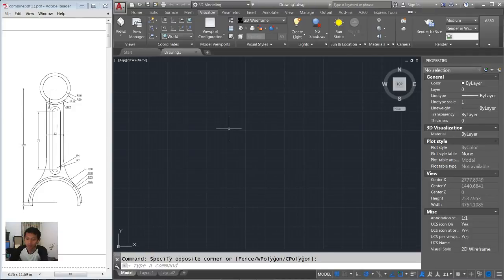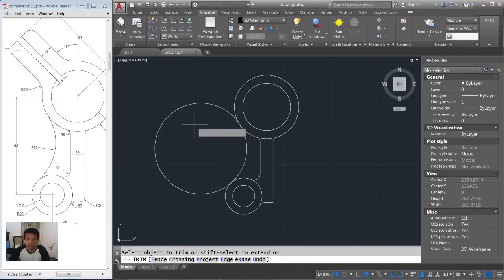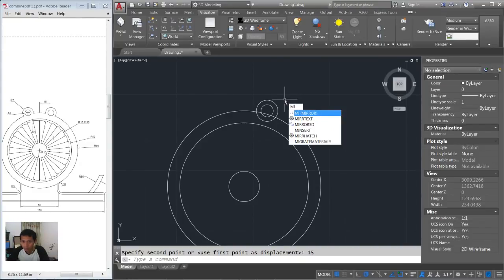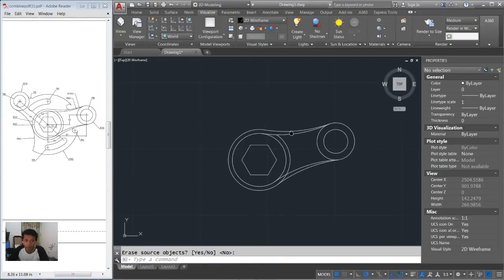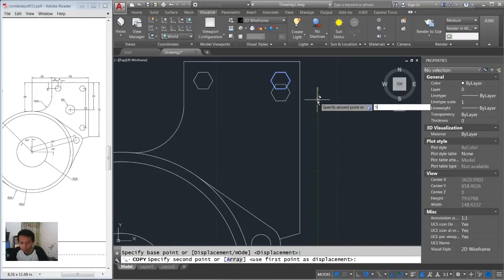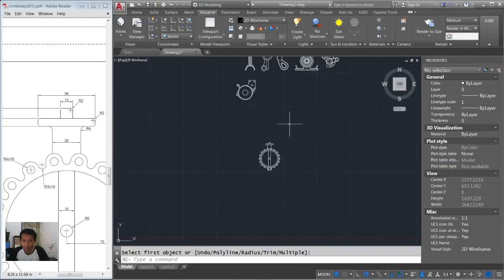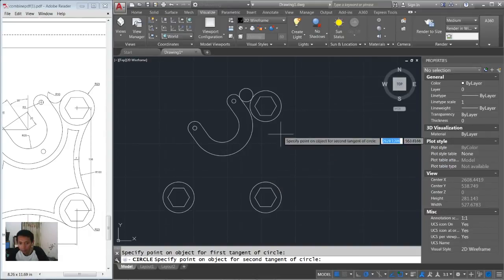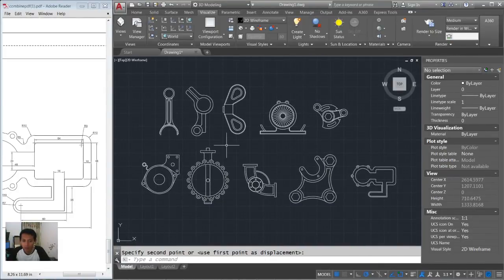AutoCAD 2D Sketch Training For Beginner | 10 Models | Live Streaming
Learn AutoCAD tutorial for beginner how to create 2d model with our 10 practice image. You can learn many things how to use basic command, check it out!!!

This is AutoCAD 2D